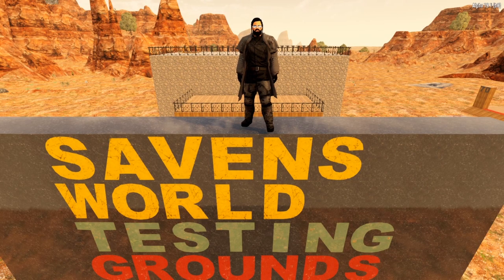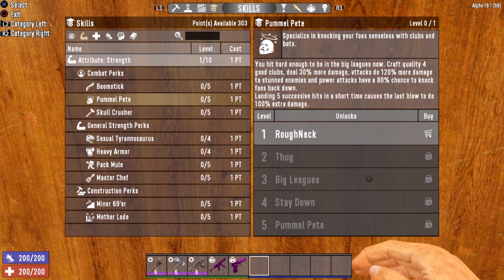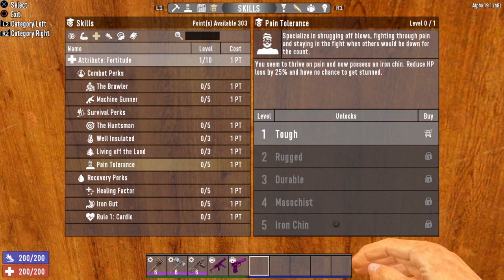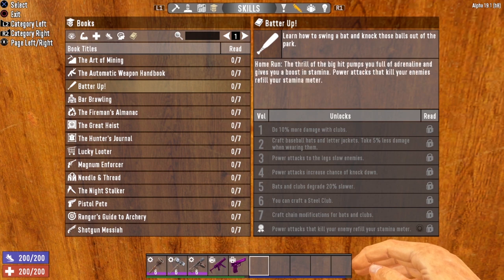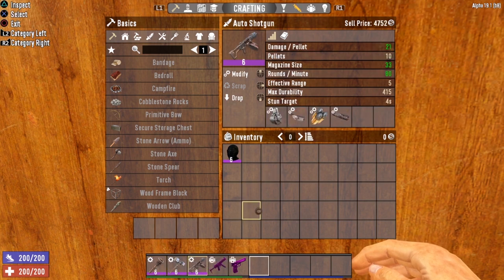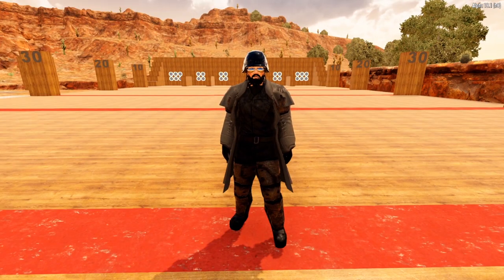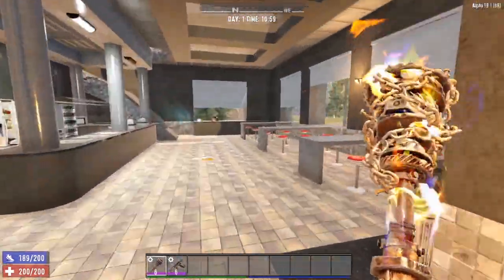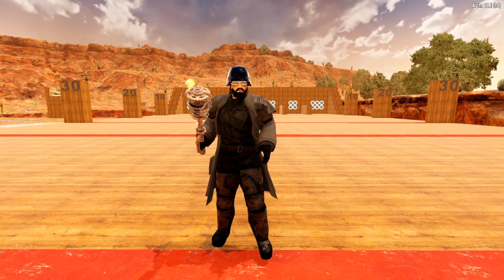Strength Build - 7 Days to Die [Alpha 19]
Today, we are discussing the Strength Build for 7 Days to Die Alpha 19! I will show you how to create a smash mouth, in your face, all steam ahead character able to take the zombie jerks head on!

1329 Eglin St. Suite 200 PMB 210